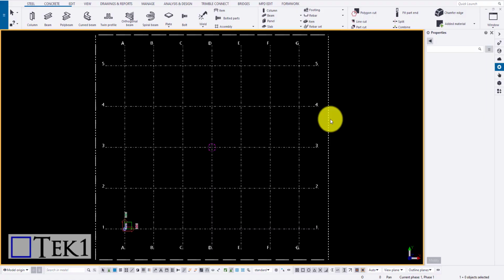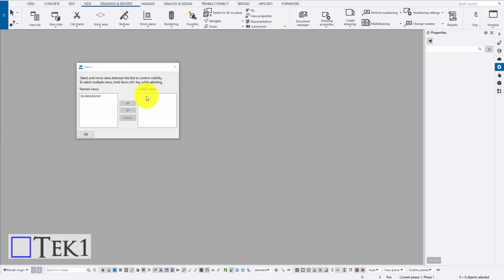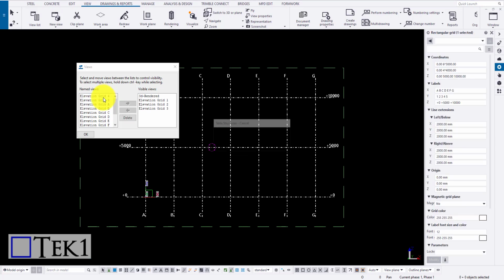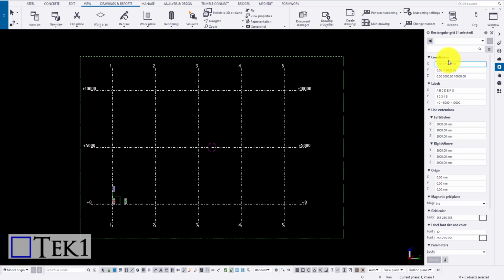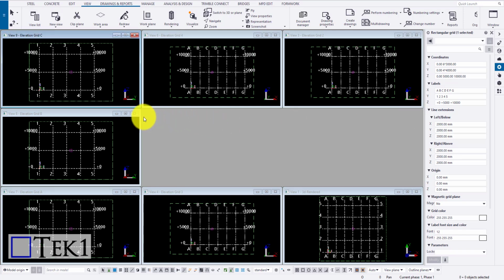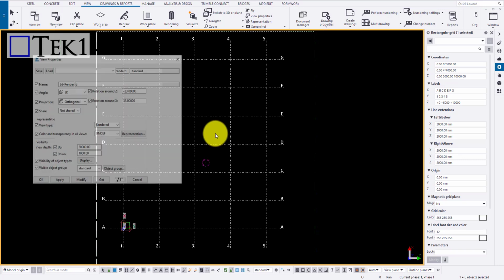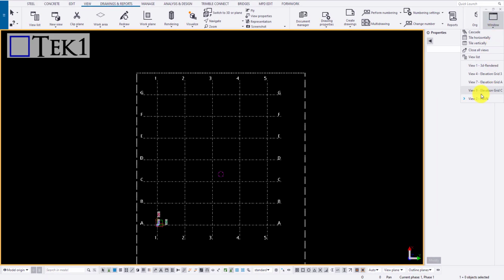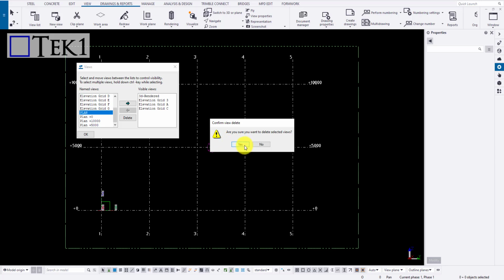Tekla Basic - Learning View list in Tekla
This tutorial will help to understand the View list in Tekla.